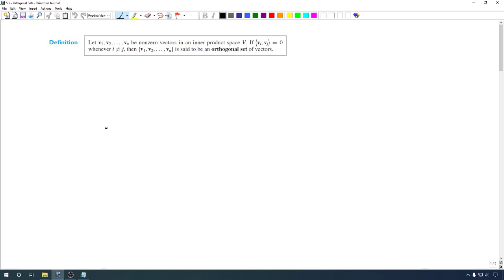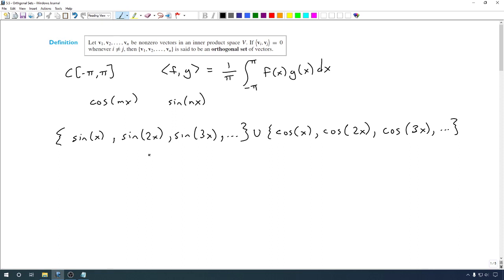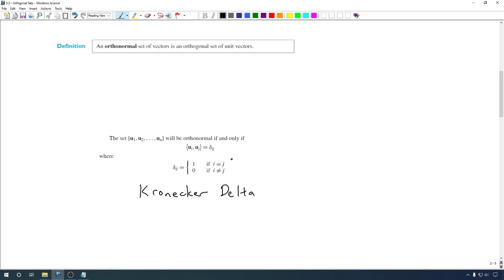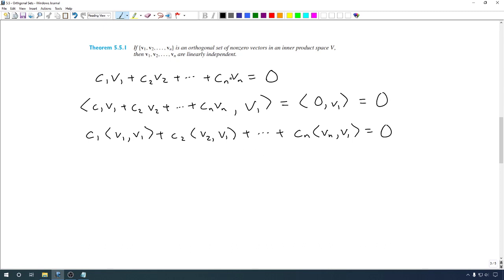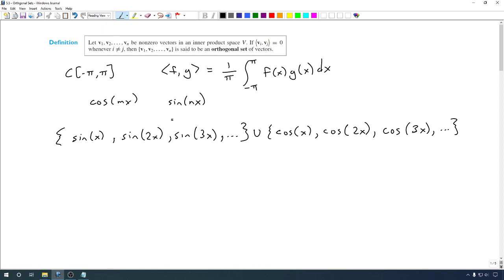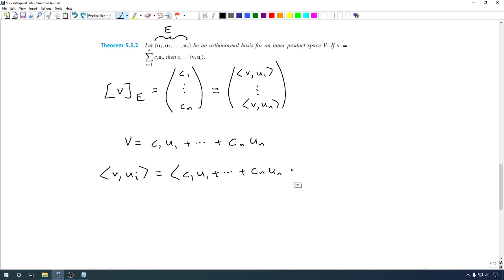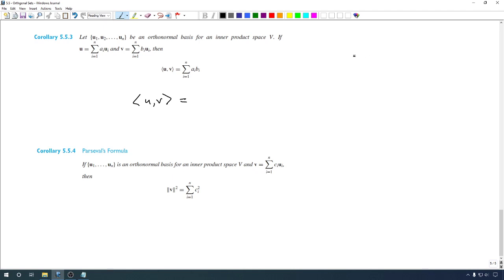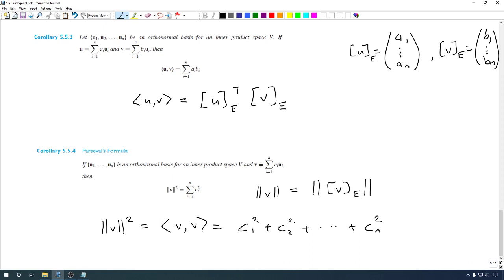Linear Algebra Section 5.5 - Part 1 : Orthogonal Sets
Part one of section 5.5. We discuss orthogonal and orthonormal sets of vectors in an inner product space.